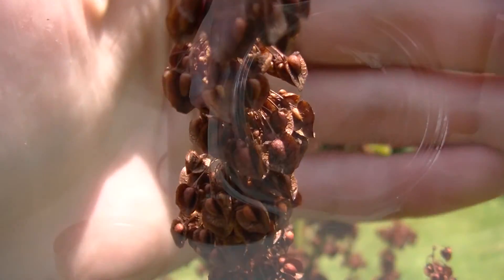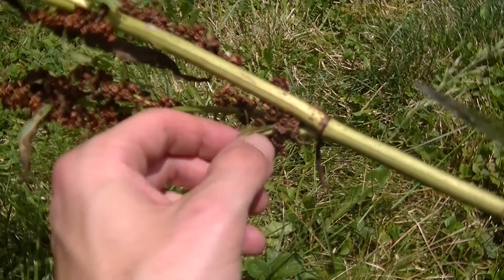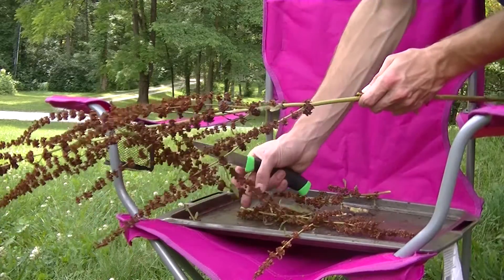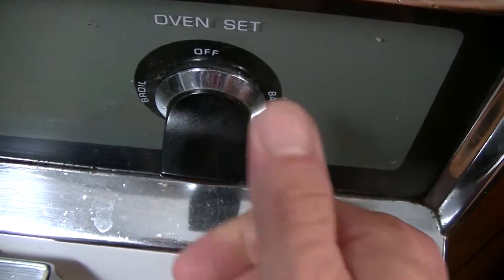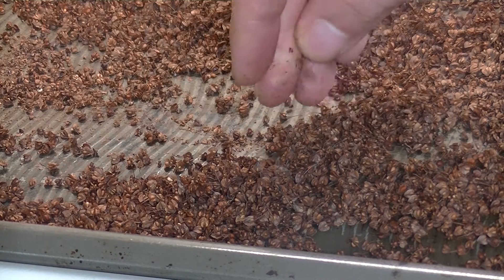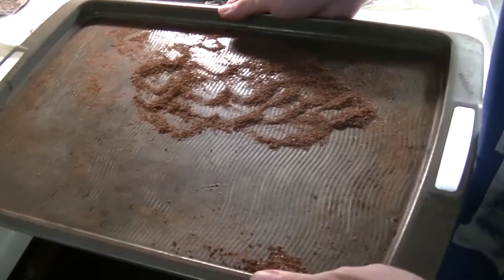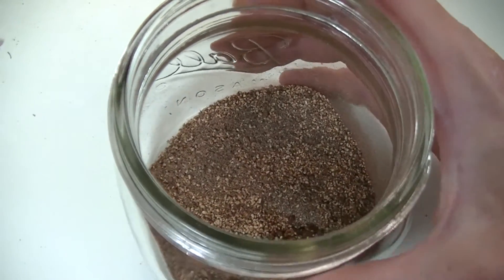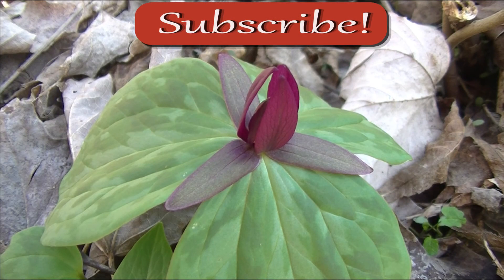Harvesting Wild Edibles - Curly Dock Seeds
Hey guys Happy Fourth of July, in this video we take the two Curly Dock plants that I've been growing and harvest them up in to flour. This process is a little bit different than the one that I linked to in my curly dock pancake video and a bit more labor intensive , but still easy none the less. Curly dock is a member of the Rumex family as is our domestic Buckwheat, so it makes a really good flour.

To make flour from Curly Dock, cut the plant at it's base with a knife or a saw, and them check and remove any bad spots or problem areas like bugs. Afterwards shuck the seeds off of the plant onto a cookie sheet, lay them out flat and remove any leaves or any other debris. Then rinse them off and dry them in the oven @ 250 deg.F and now you can either grind them in a blender for a coarser meal, or a coffee grinder for a more flour like consistency. To improve the taste of the flour roast for 15-30 min. before grinding.